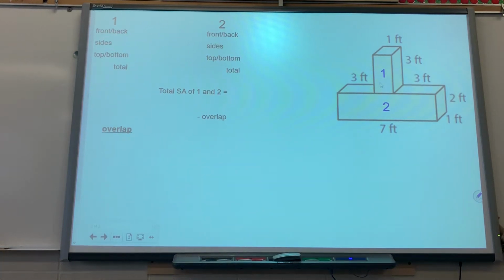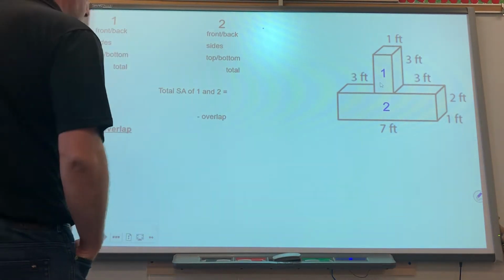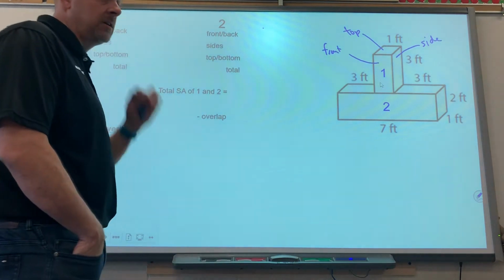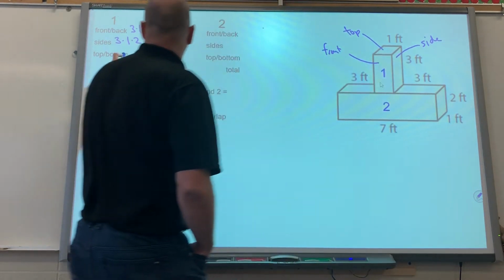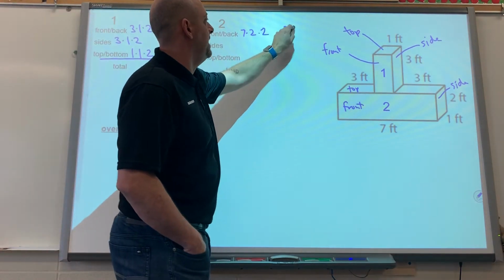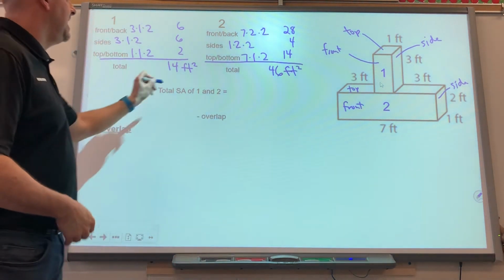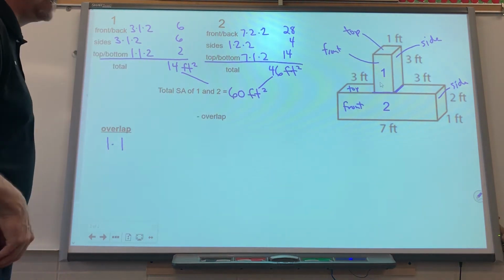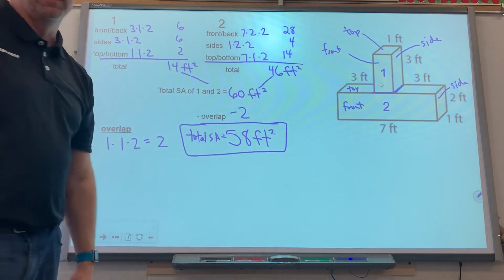403 Composite Object Surface Area